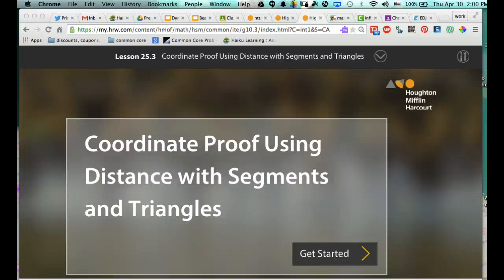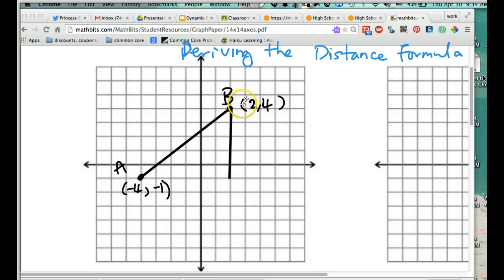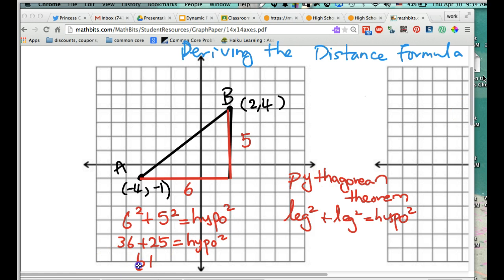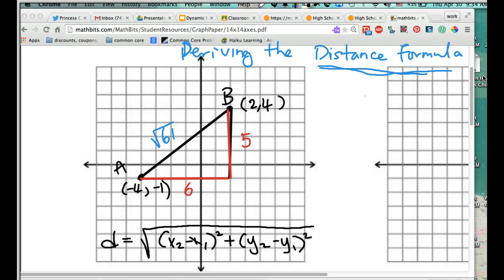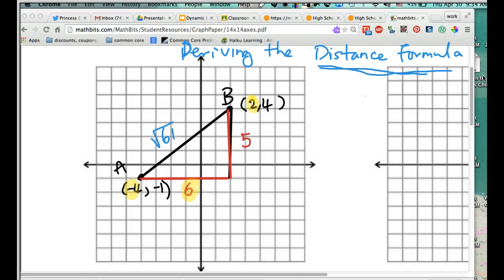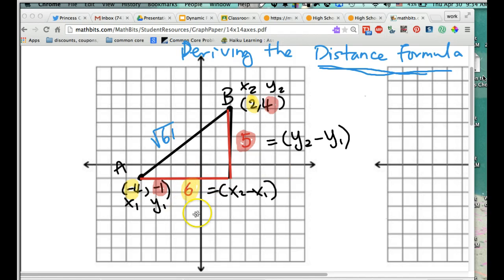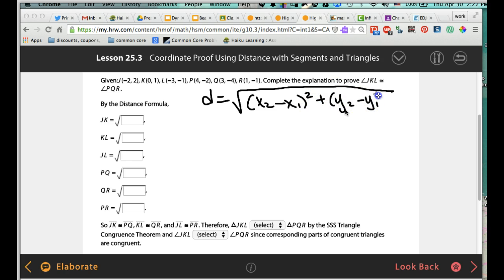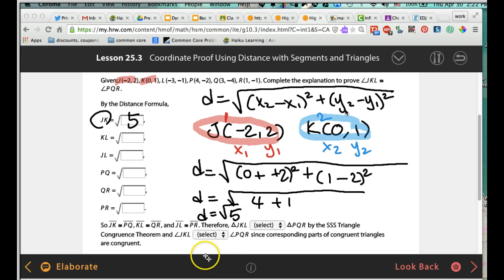25.3 Distance formula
25.3 Distance formula